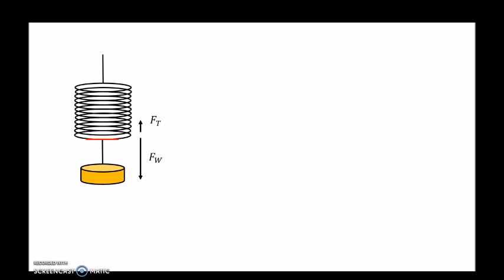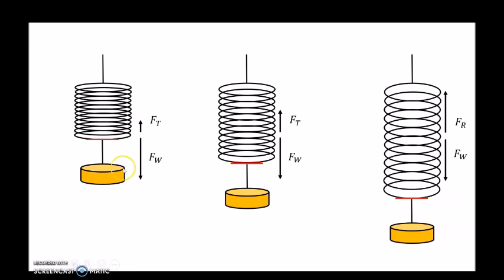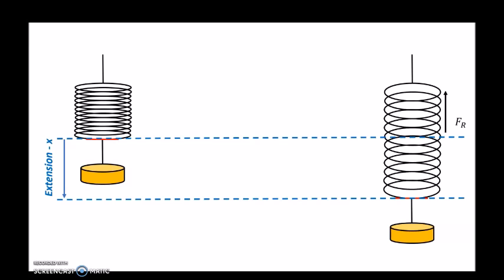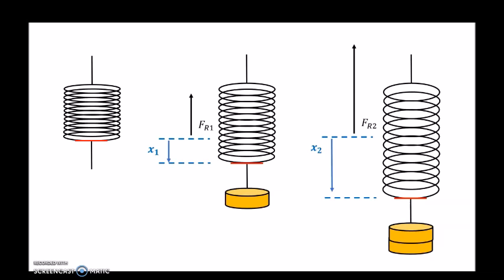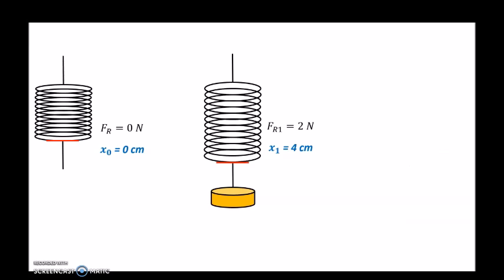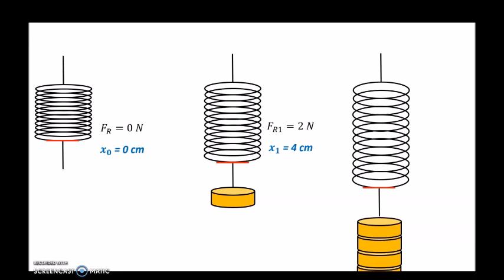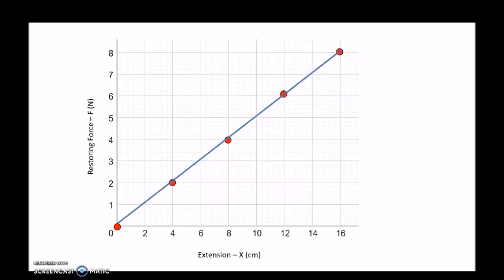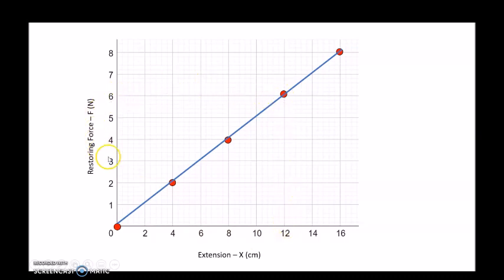Force Concept Explainer Part IV - Hooke's Law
Concept Explainer - Hooke's Law

This video helps to visualize the forces involved in extending a spring and relating them to the change in the extension of a spring as different weights are added.